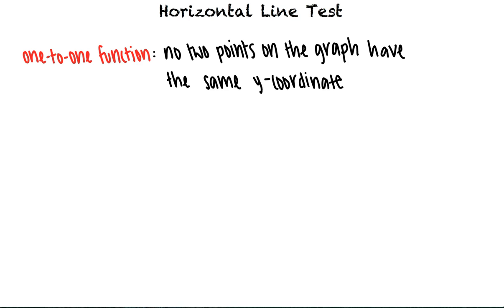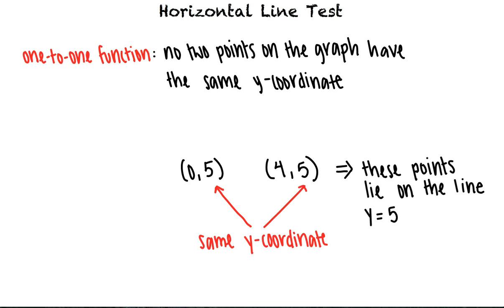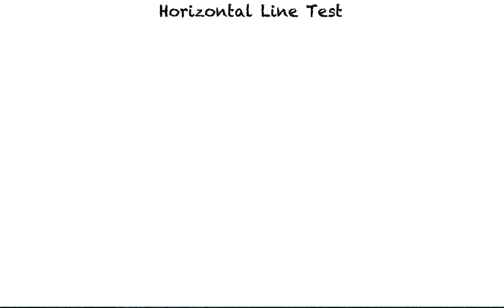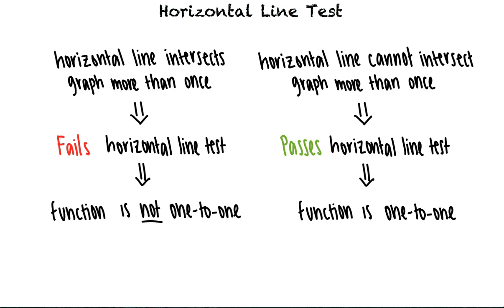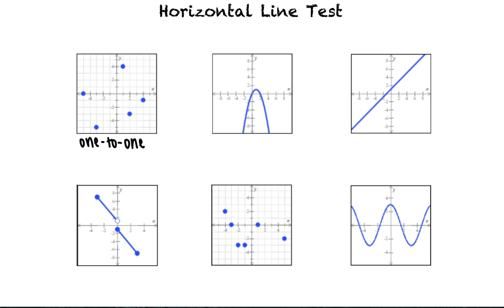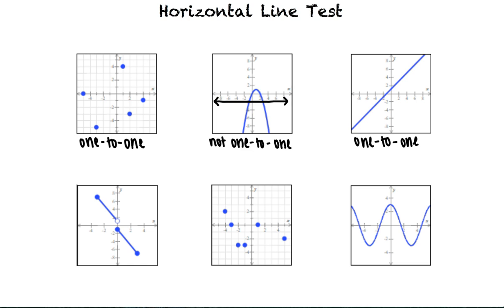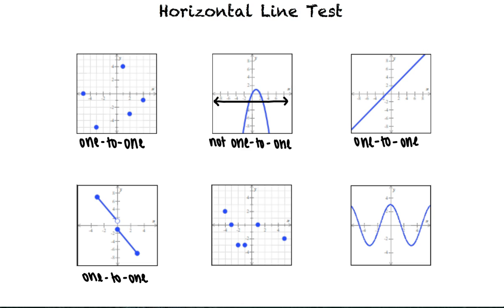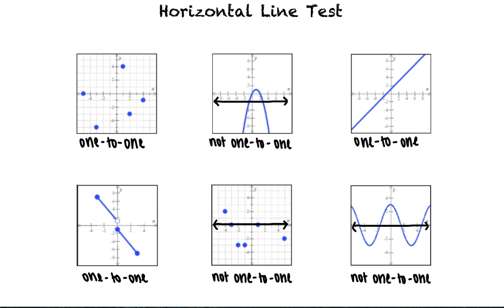Topic: Horizontal Line Test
This is a topic level video of Horizontal Line Test for ASU EdX.

Join us!